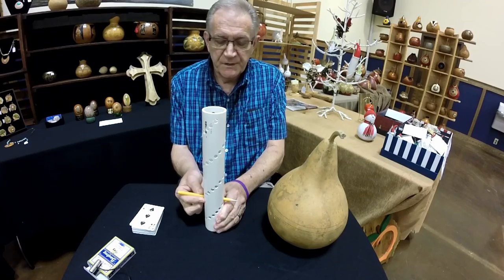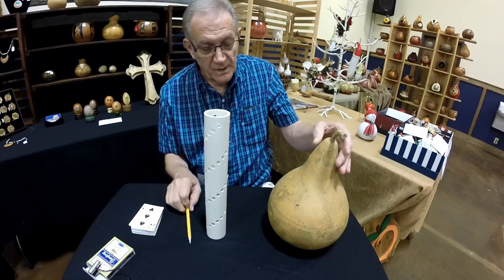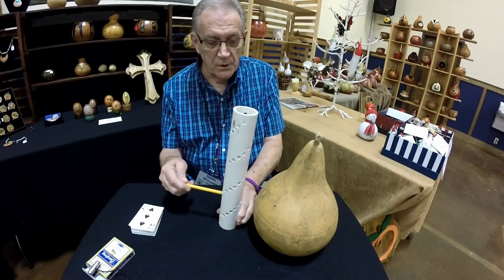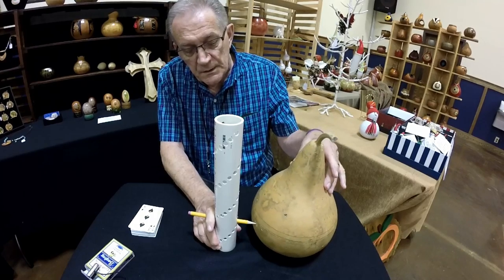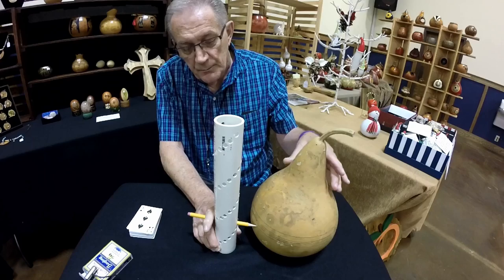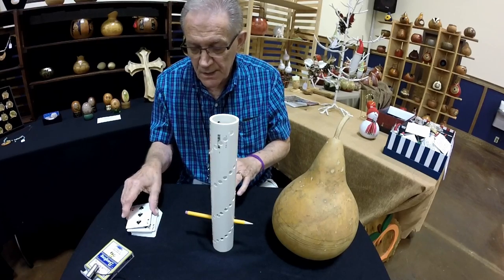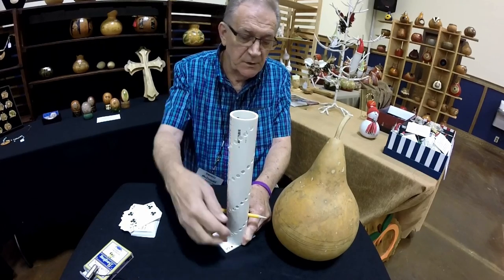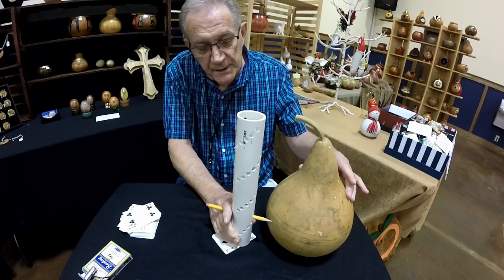PVC Gourd Scribe/Marker with Dennis McDonald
Dennis McDonald walks you through how to use the gourd scribe/marker.